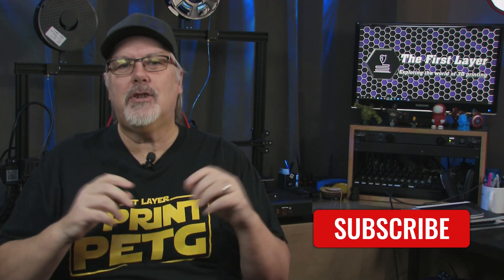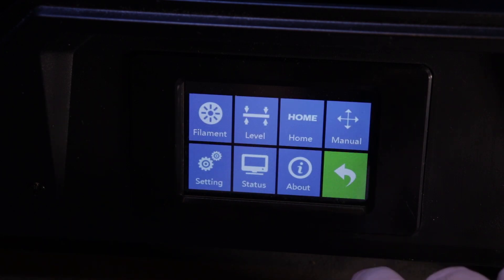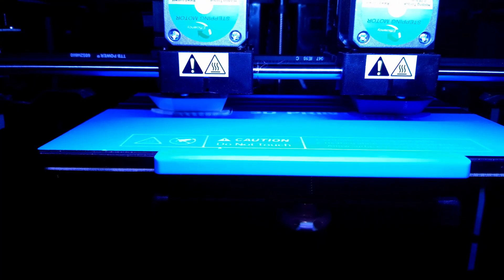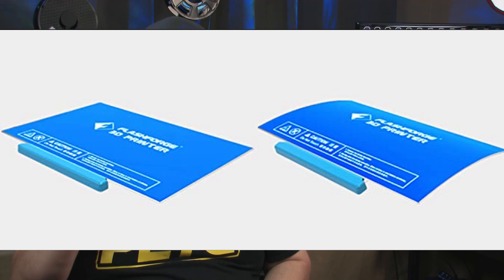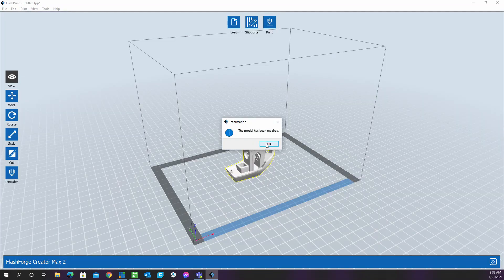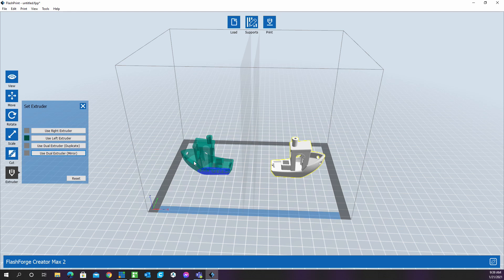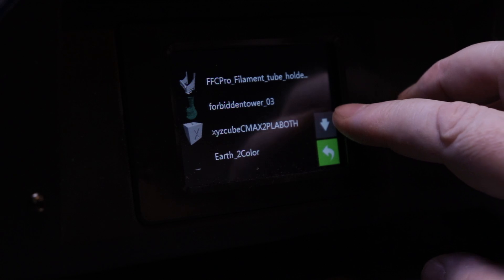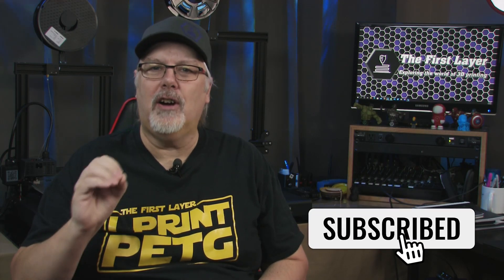FlashForge USA Creator Max 2 IDEX 3D Printer: First Look & Review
Let’s take a look at the FlashForge Creator Max 2 IDEX 3D printer. This printer has a lot packed into a small footprint.